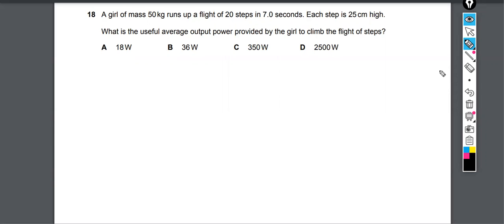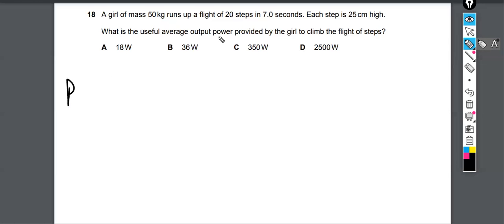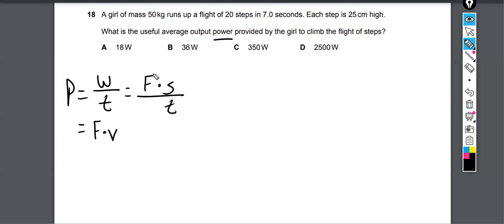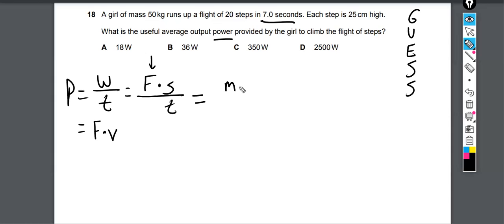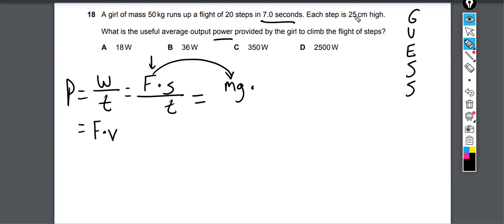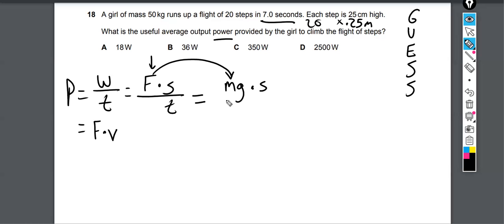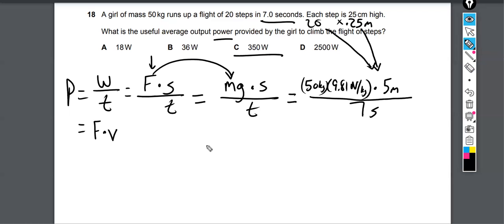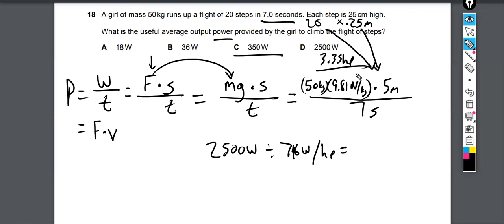Power worked example....Remember horsepower lab?